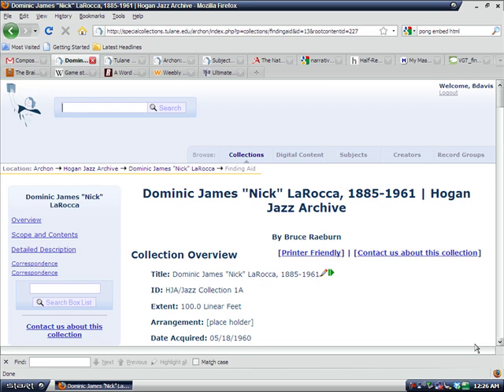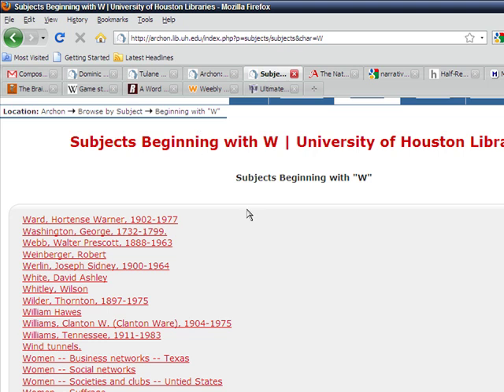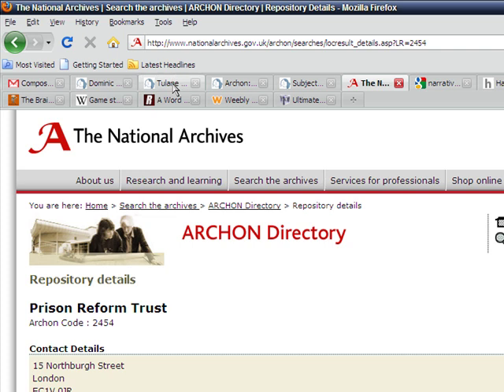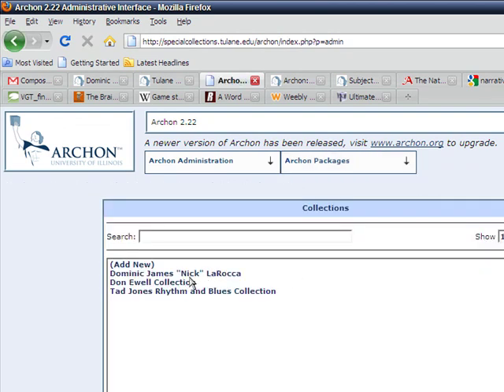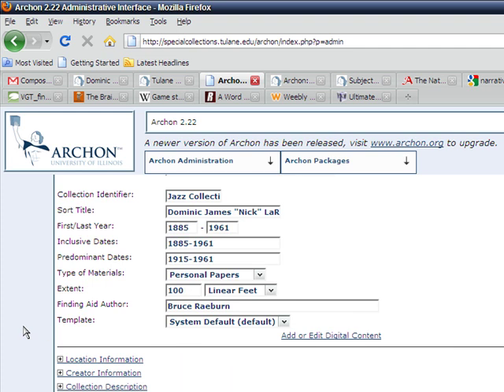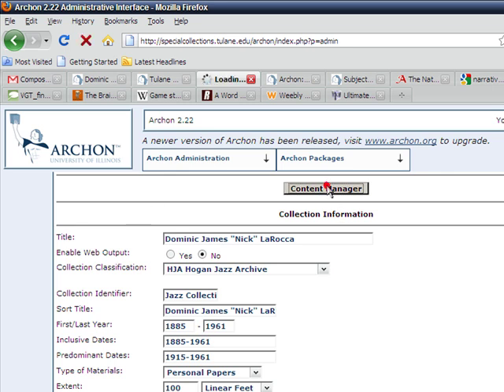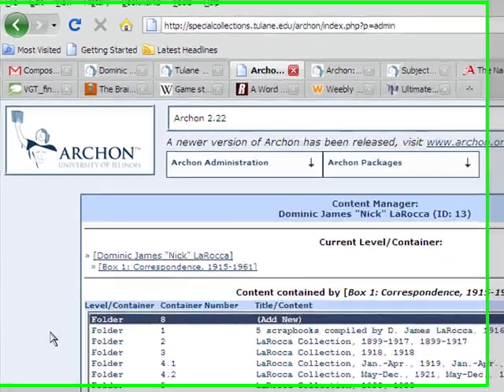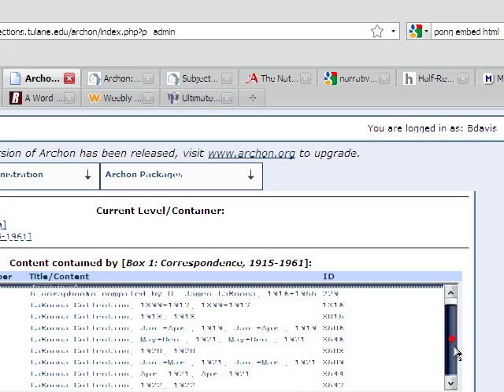archonpart1.mp4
The first part of my internship studies project on Archon. This video introduces the goals of my internship project and outlines the Archon database platform.